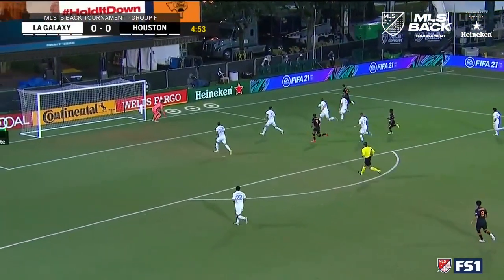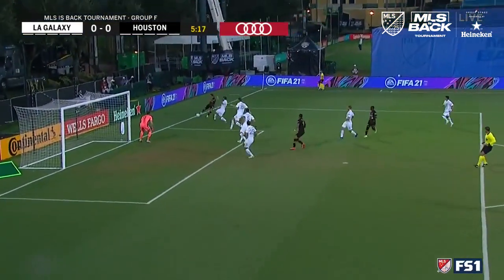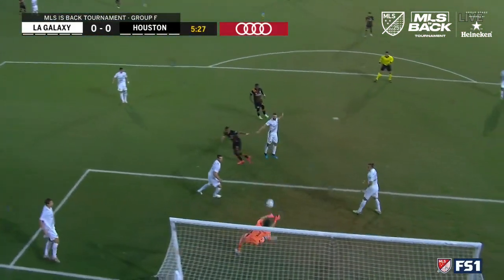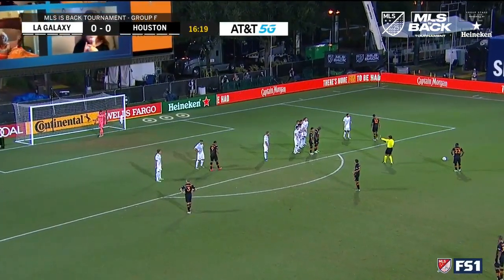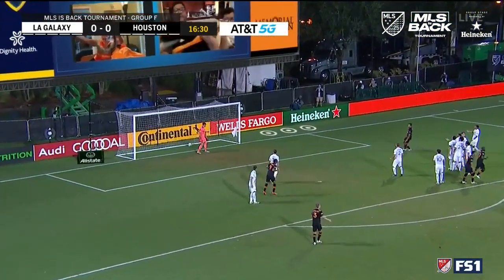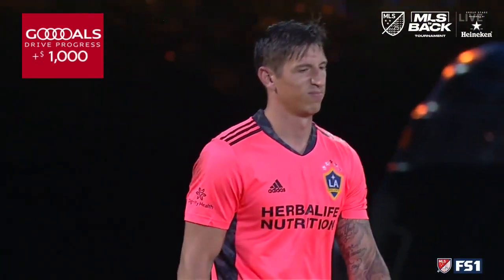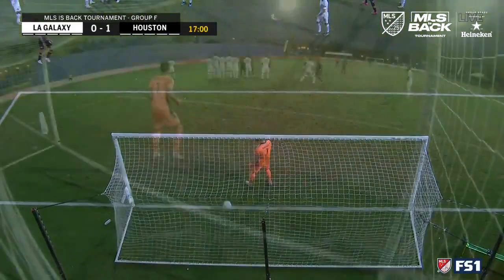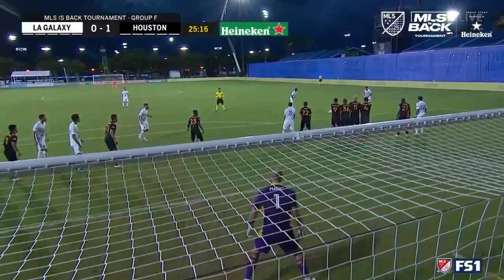Dynamo draw 1-1 with LA Galaxy | Highlights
The LA Galaxy meet the Houston Dynamo with the final Round of 16 berth on the line. The score of the match will determine whether it will be the Houston Dynamo, LA Galaxy or NYCFC to earn the final berth. A win would not just be Tab Ramos's first as MLS coach, but it would send the Dynamo through to the Round of 16. The Galaxy are still alive, but they'll need a lopsided of three or more goals to clinch the final wildcard berth.